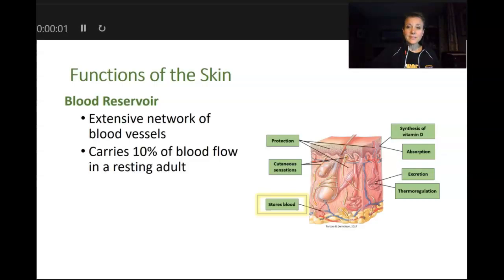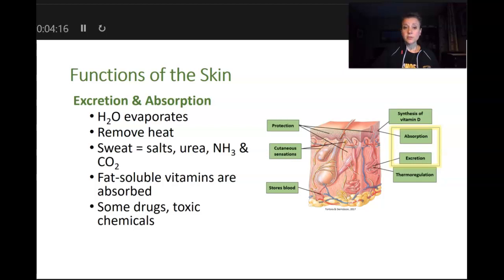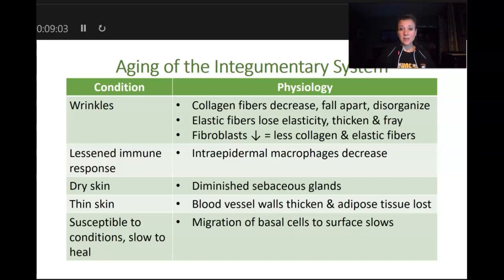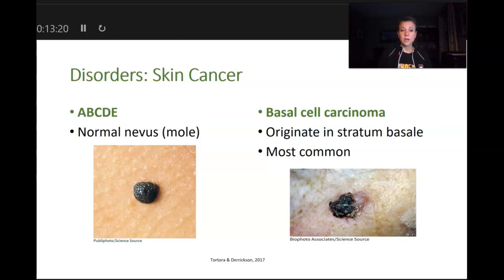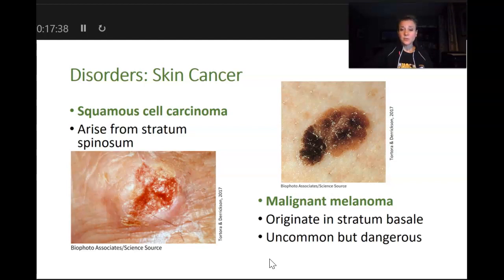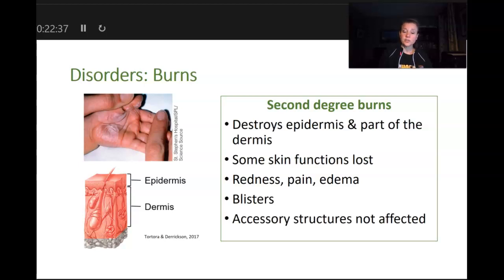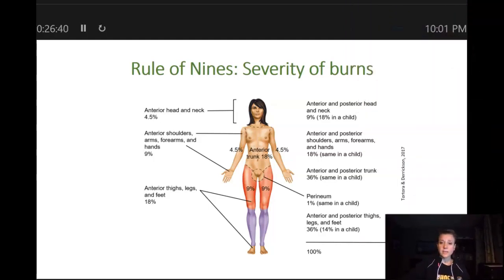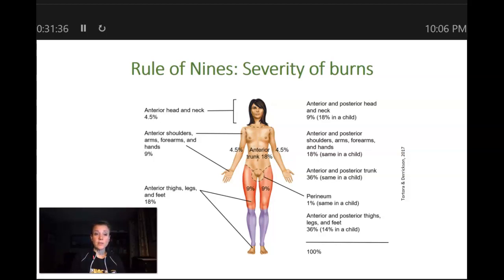McDonald. Functions Aging Disorders Skin